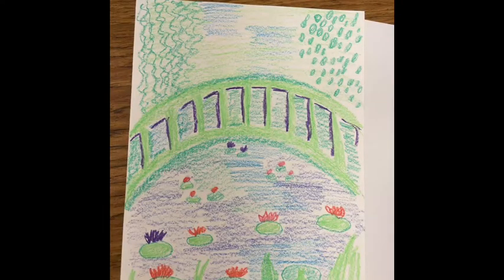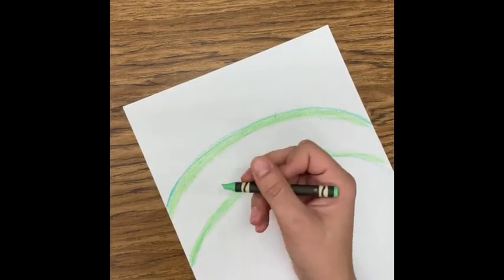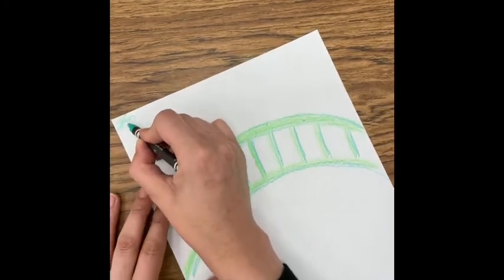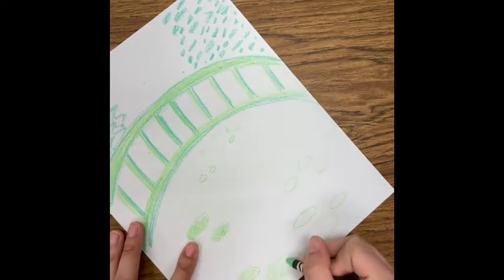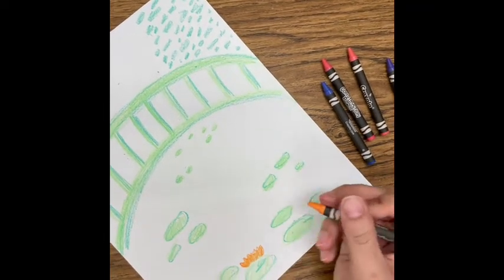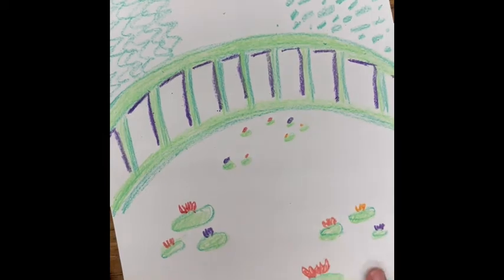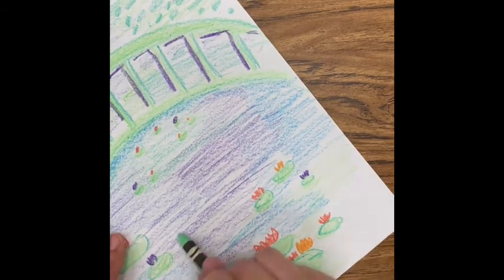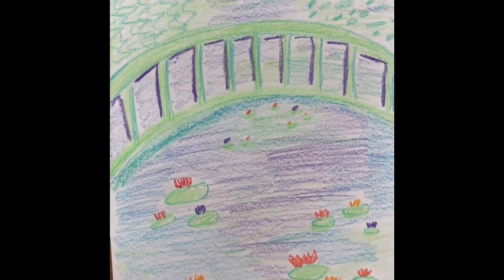Bridges Inspired by Claude Monet